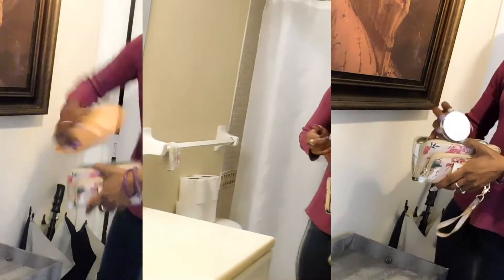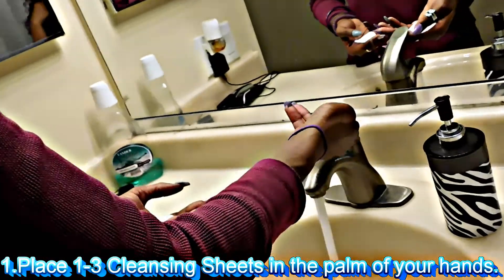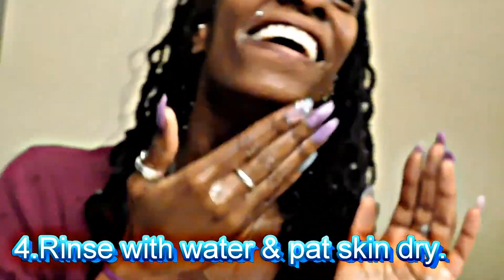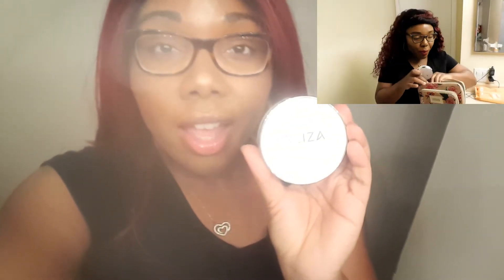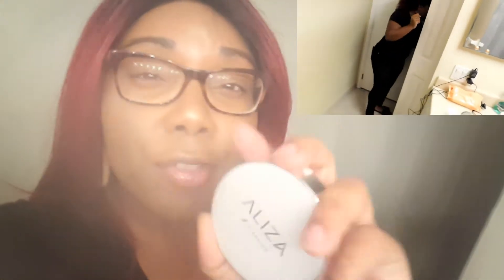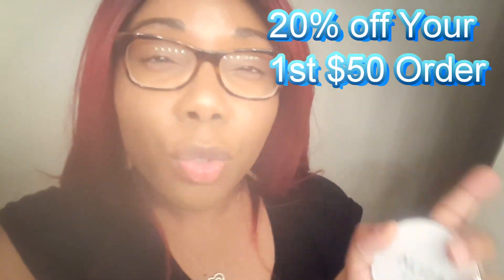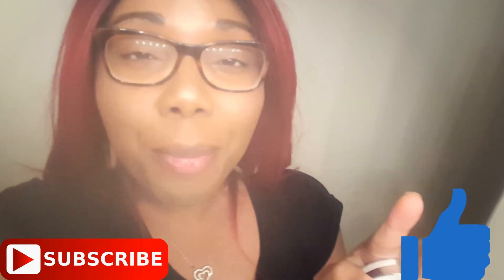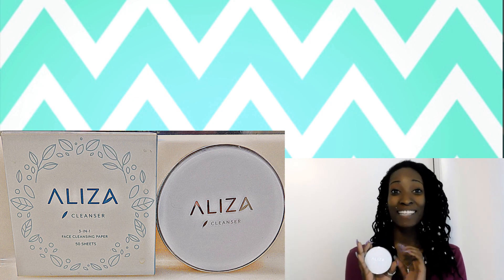Aliza Naturals 3-in-1 Face Paper Cleanser Review+Demo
Hey Beautiful People, in this video I'm giving a review on a trending facial cleanser that is ALL NATURAL & Good for ALL Skin Types!
And it will DEFINITLEY will make your skin feel smooth!